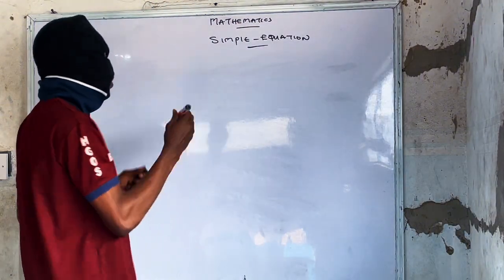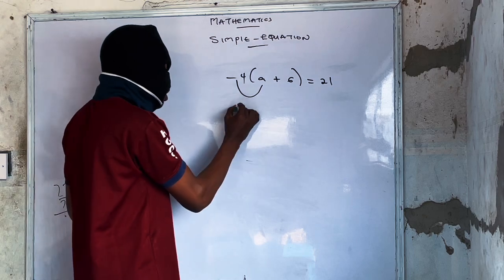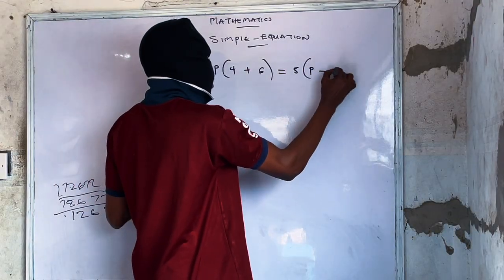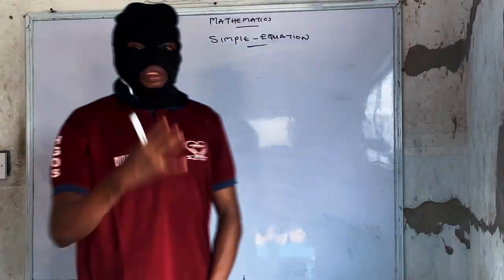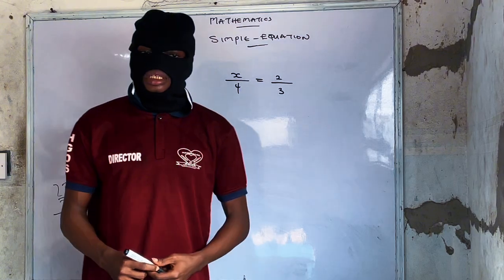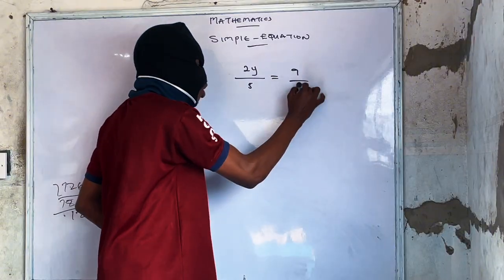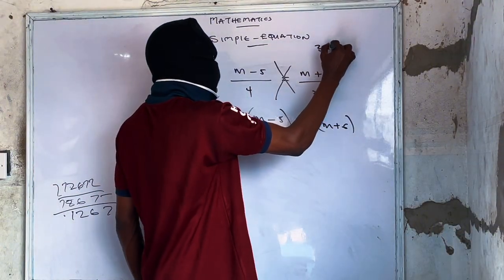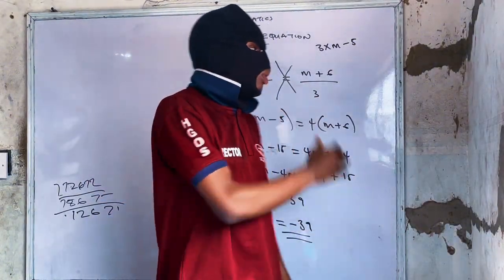🏆 Simple Equations Masterclass (Part 5) | Practice Session & Complete Revision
Congratulations on reaching the final part of this course!

In this lesson, we’ll revise everything covered in the previous lessons and solve additional practice questions.

✅ Complete revision
✅ Practice questions
✅ Problem-solving strategies
✅ Final tips for exams

🎓 Thank you for learning with Maths Mastery With Abdussalam.